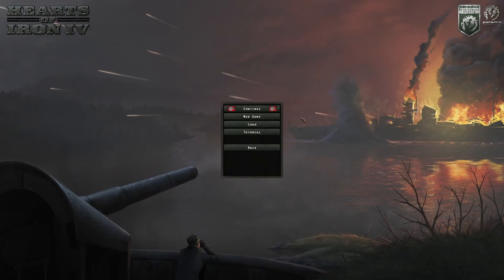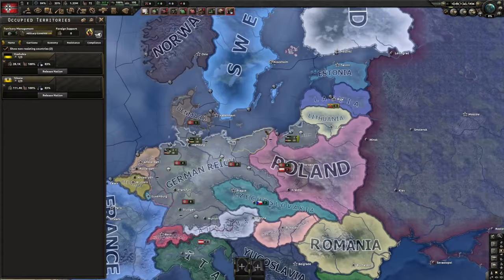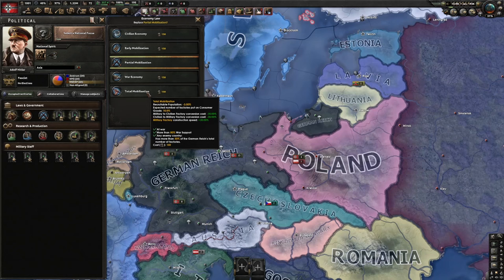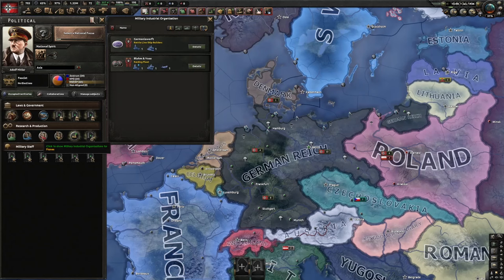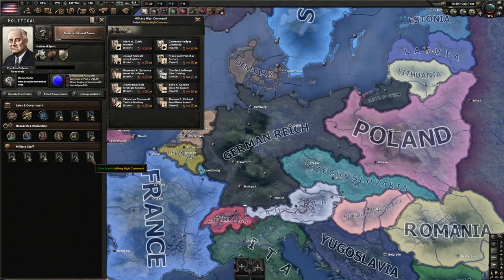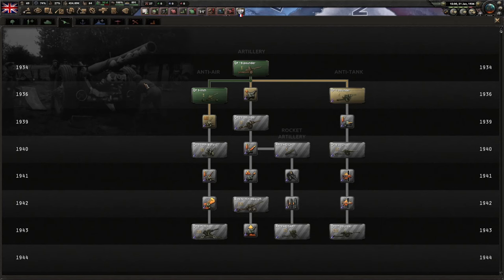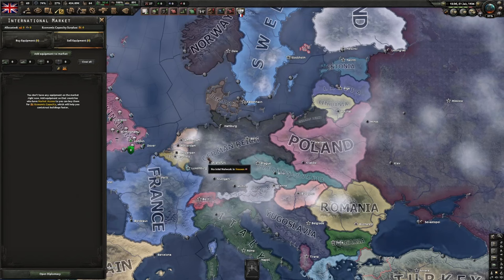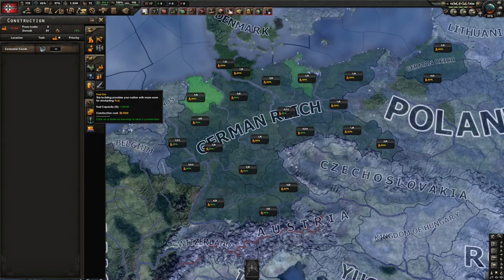New Player Guide & Tips and Tricks - Hearts Of Iron IV Arms Against Tyranny - AAT